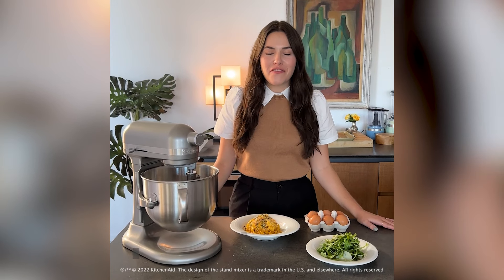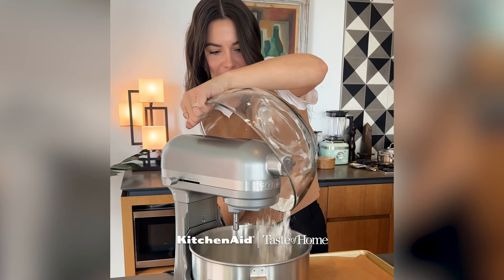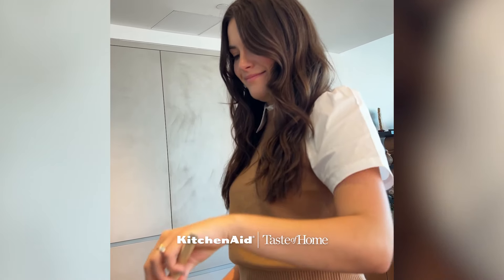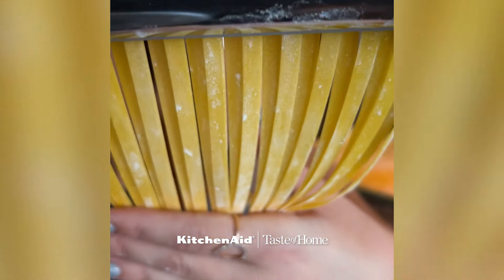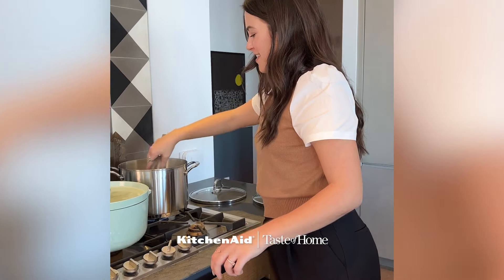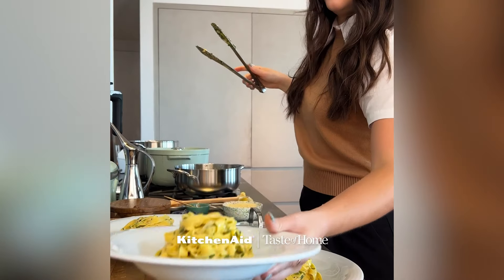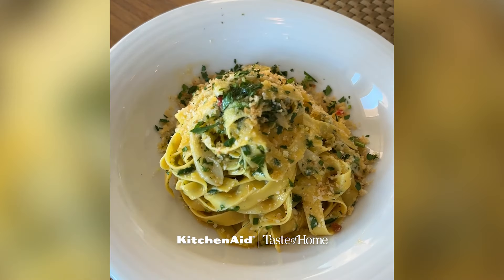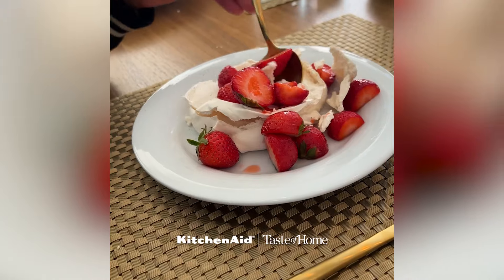@ElenaBesser's pasta recipe made with the KitchenAid® Stand Mixer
Prep pasta like a boss thanks to @ElenaBesser whose recipe for homemade dough is a cinch with the help of the KitchenAid® Stand Mixer.